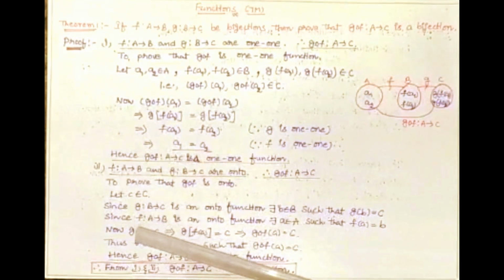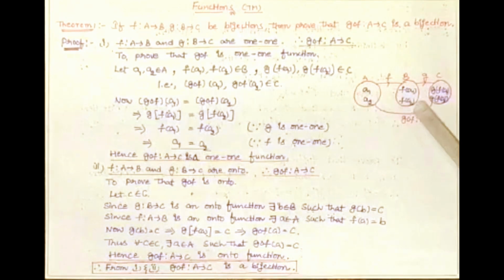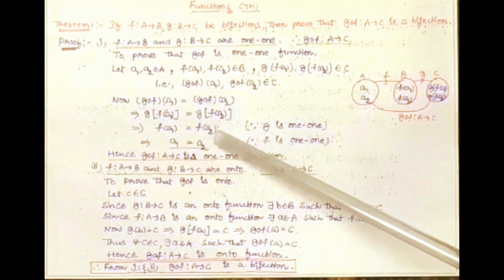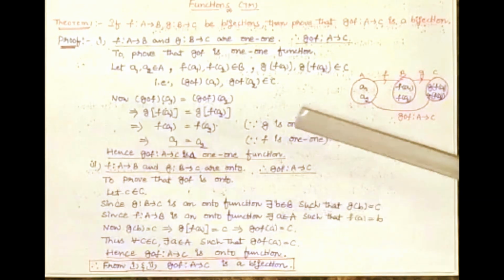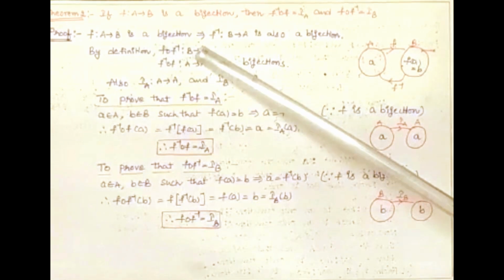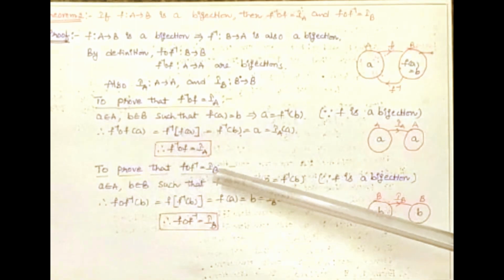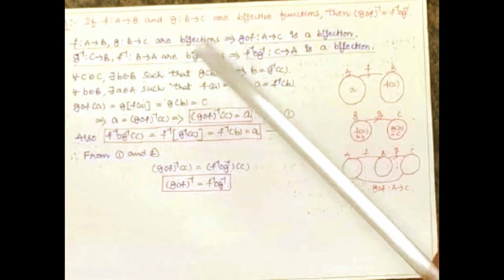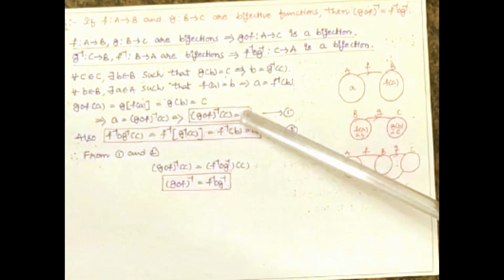Functions Part 1 || IMPORTANT PROBLEMS(7 MARKS) || IPE SERIES